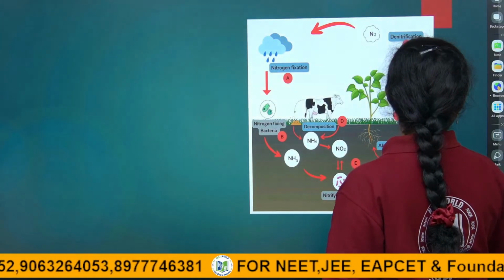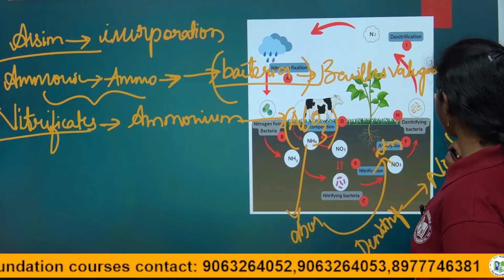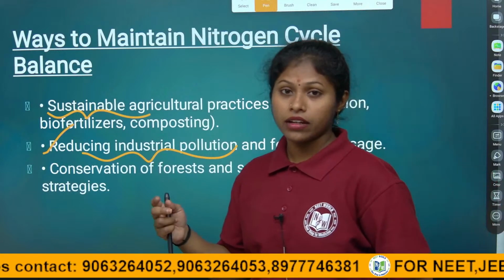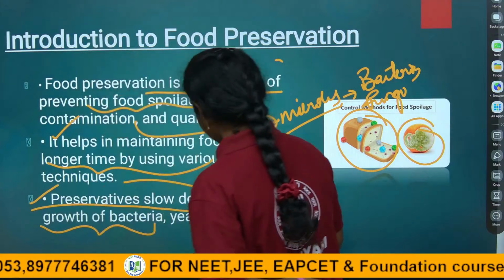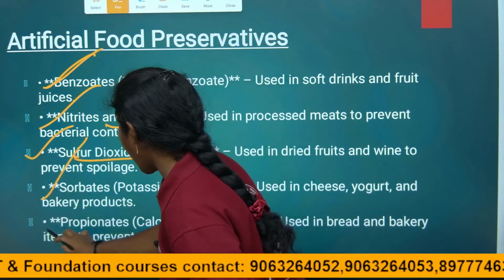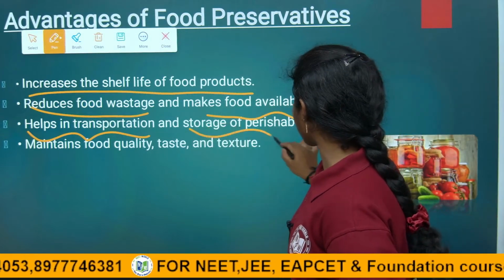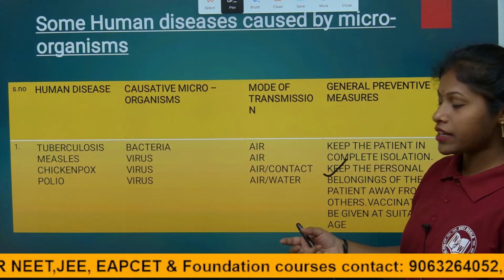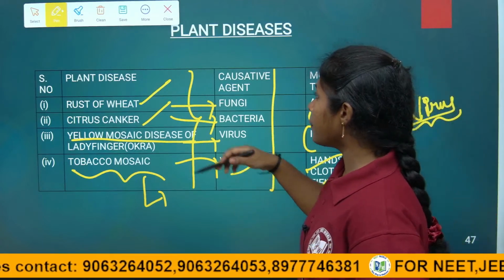“Food Preservation Secrets 🧫 | Microorganisms Class 8 Explained by Narayani G (LIVE)”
📚 Offline Center:
🔴 LIVE Class with Narayani G – Microorganisms Chapter 10 (CBSE Class 8 Science)

Join Narayani G, expert educator at NEET World, as she takes you through an engaging session on Microorganisms - Class 8 CBSE, with a special focus on Food Preservation. Discover how microbes impact our food and the smart techniques we use to keep it safe and healthy. Perfect for Class 8 students and NEET foundation aspirants!

👉 What you’ll learn:

Role of microbes in food spoilage 🍞

Traditional & modern preservation methods 🧊

Real-life applications & NCERT insights 🧪

🔴 LIVE Session | Interactive | Visual Learning

👩‍🏫 About Narayani G:
Narayani G is a passionate Biology faculty at NEET World, known for her dynamic teaching style and clarity in concepts. She specializes in CBSE & NEET Foundation, helping students build a rock-solid base in biology with simplified explanations and smart tricks.

🏫 About NEET World:
We are a premier coaching institute empowering students for NEET, JEE, EAPCET, and Foundation Courses. With expert faculty, smart content, and a student-first approach, NEET World is shaping tomorrow’s toppers today.